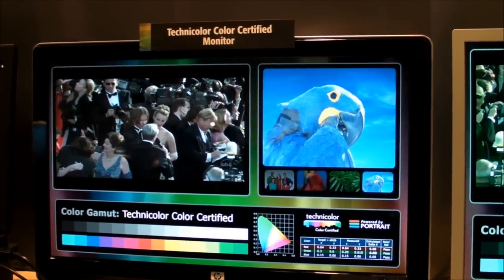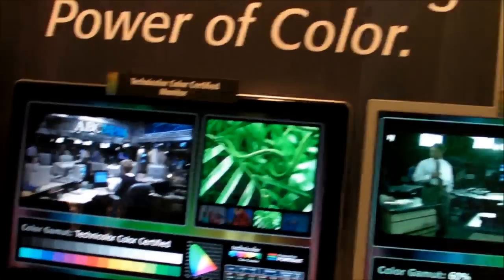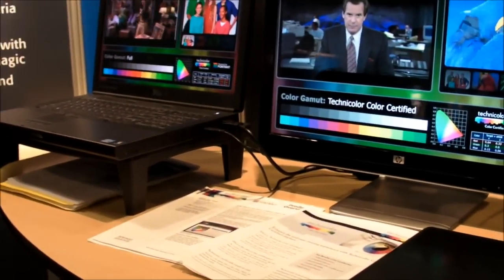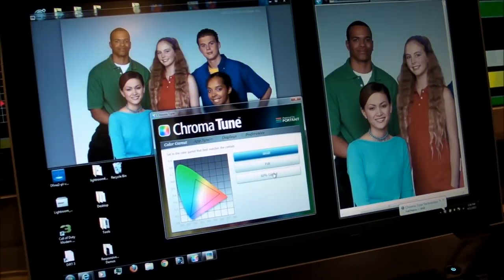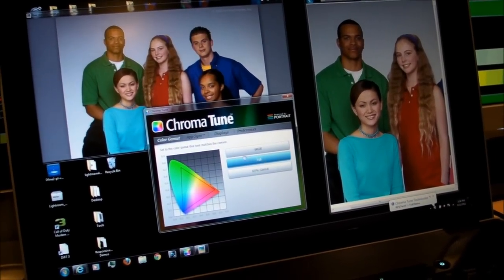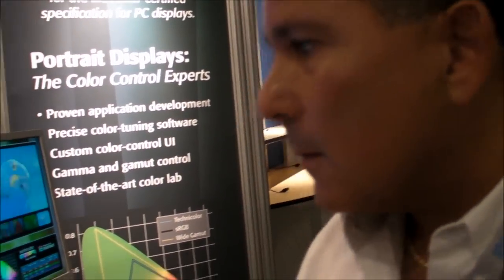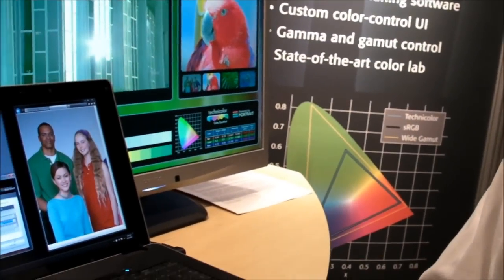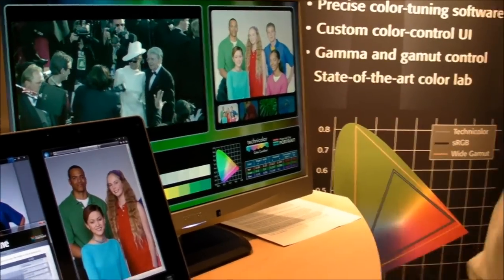Technicolor Chroma Tune Software